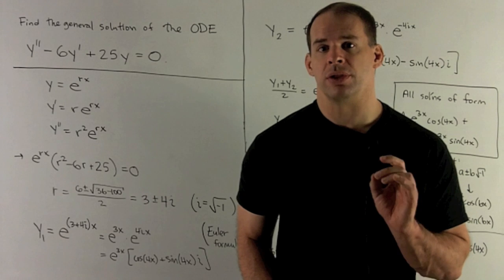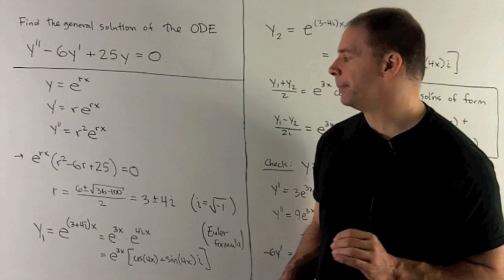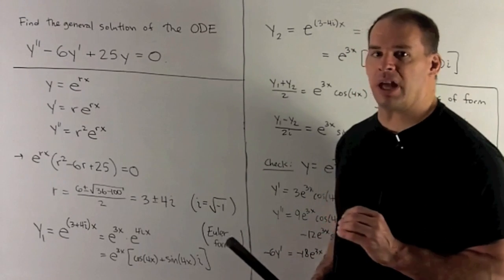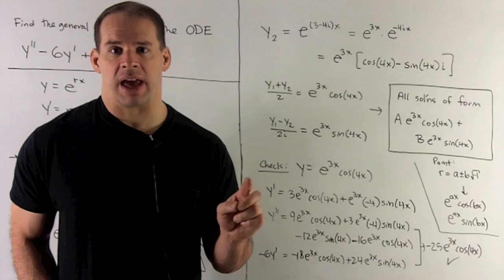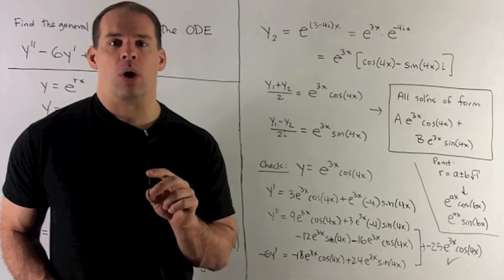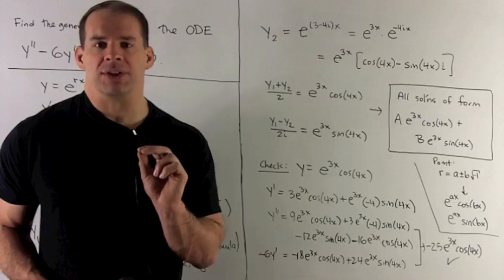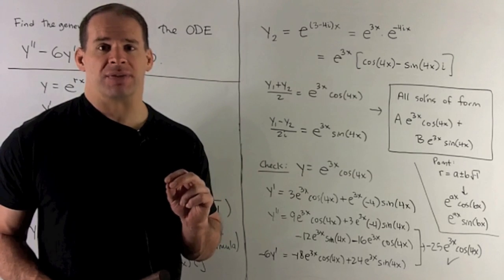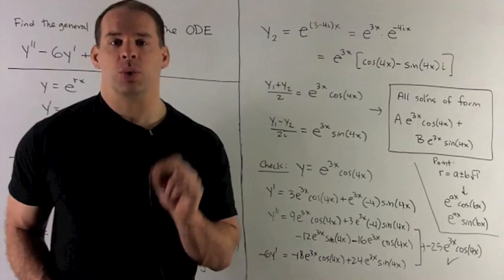General Solution to y" - 6y' +25y = 0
ODEs:  Find the general solution to the linear ODE  y" - 6y' + 25y = 0.  The characteristic polynomial of this equation has roots  r = 3 +/- 4i and solutions based on e^{3x}cos(4x) and e^{3x}sin(4x).